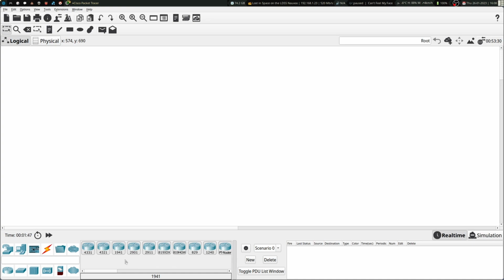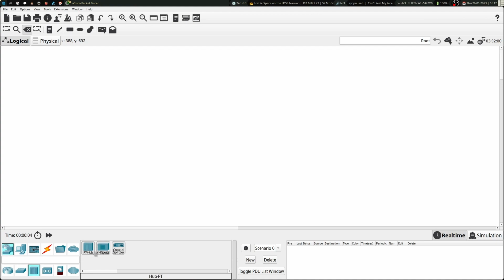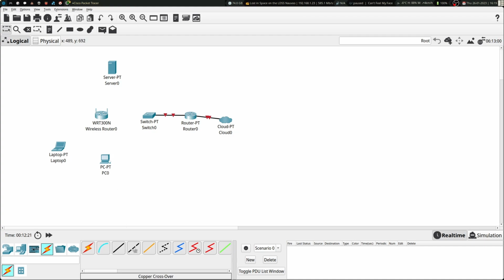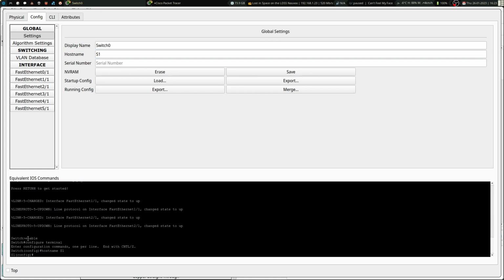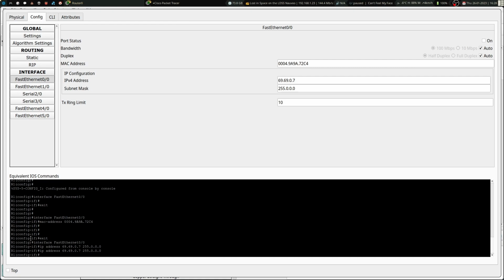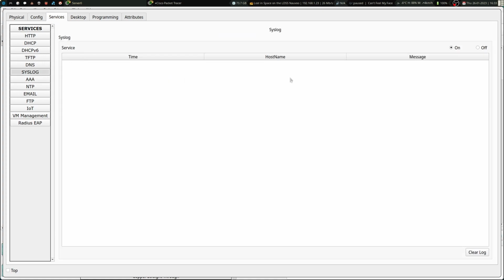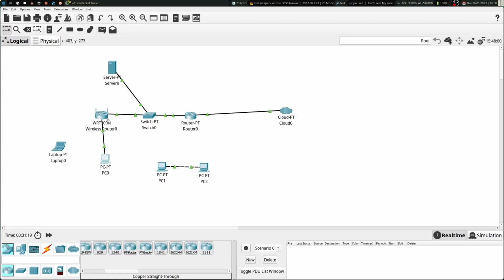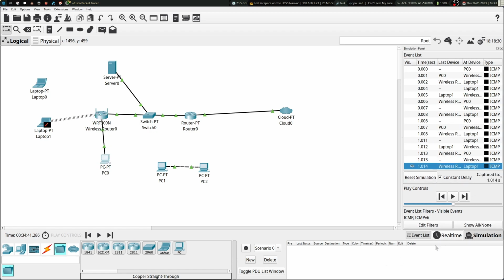Using Cisco's Packet Tracer to Simulate Simple Networks or the Matrix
Packet Tracer is an application with some cool uses, you do need a Cisco Networking Academy account to get it. That account is free though and they have free courses you can take along with it, too. Just visit skillsforall.com